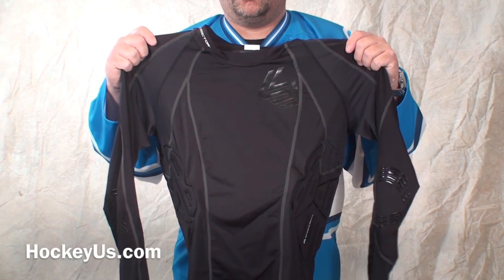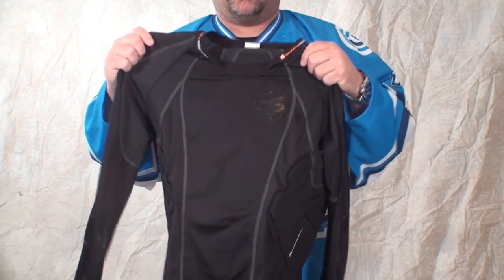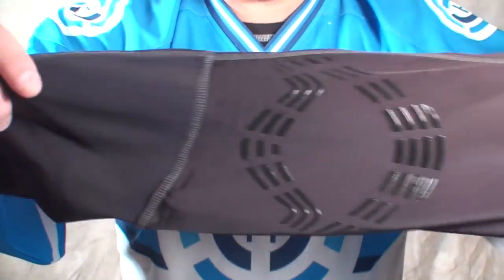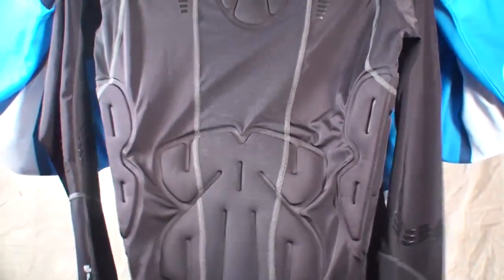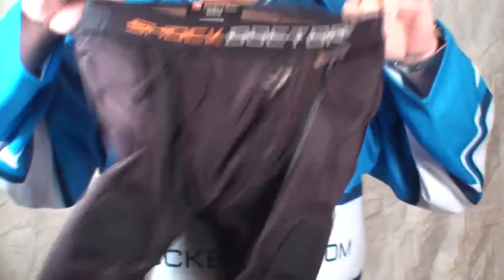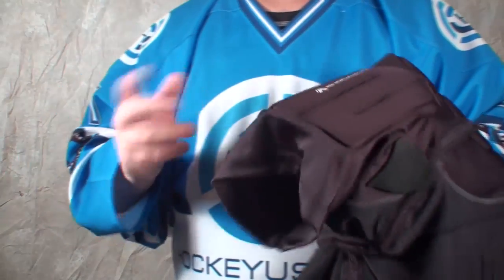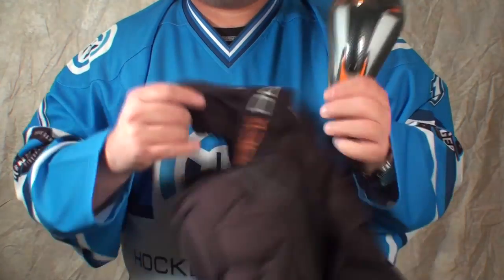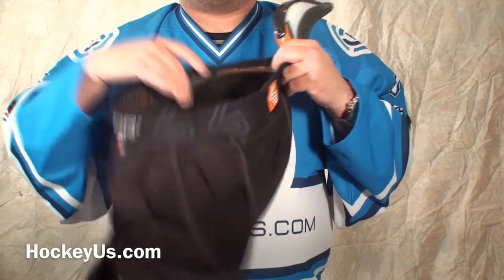ShockSkin Hockey Impact Shirt 572 and Short 580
Video review of ShockSkin Hockey Impact Shirt and Short